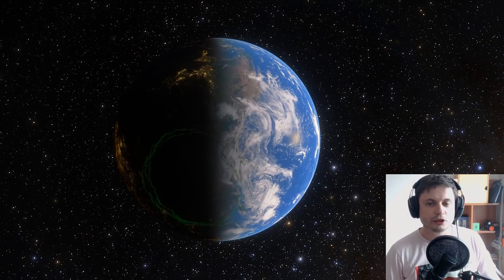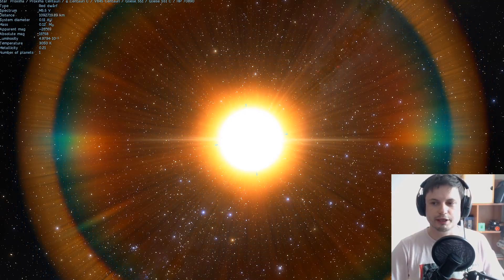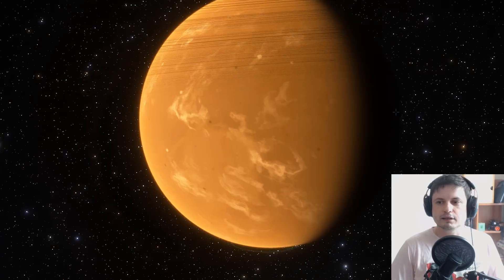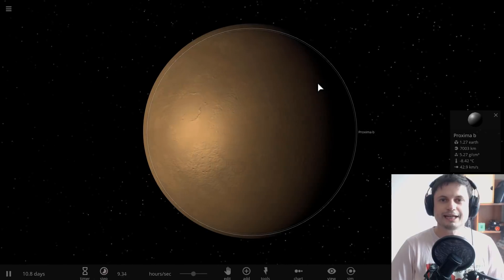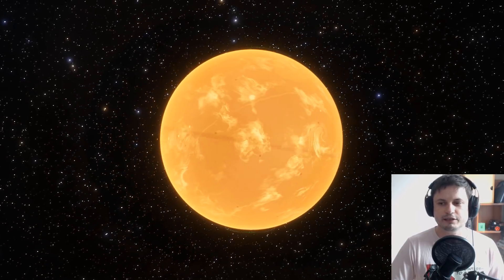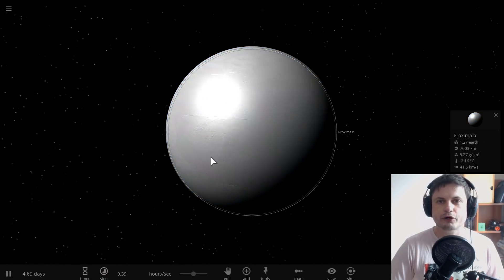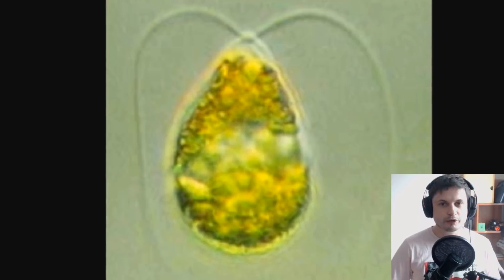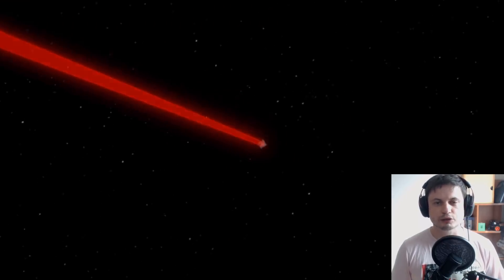Proxima Centauri b Update - Finally, Some Good News!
In this video, we will talk about a recent Proxima b analysis and some good news finally.

One of the images used is from Kyoto University
"Eyeball Earth": Credited to Haruka Inagaki and Prof. Yamashiki of Kyoto University/SGH Moriyama High School

1GFiTKxWyEjAjZv4vsNtWTUmL53HgXBuvu